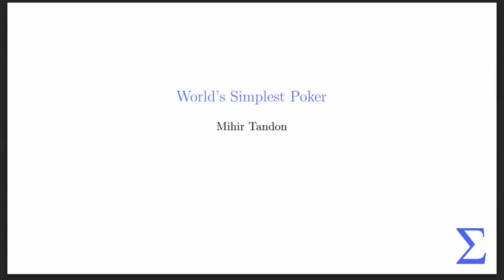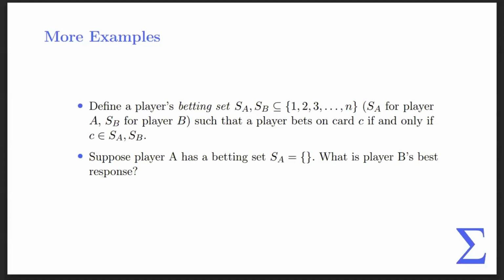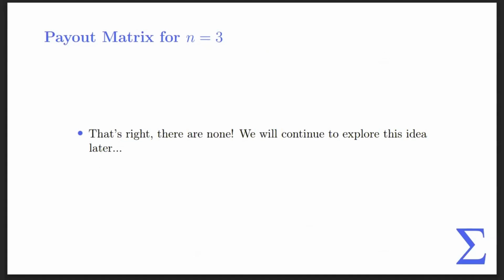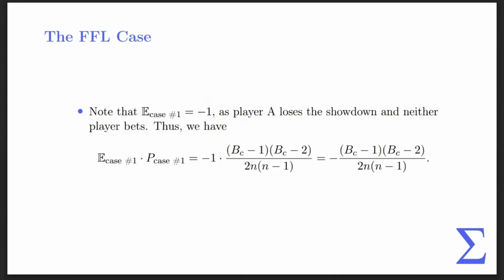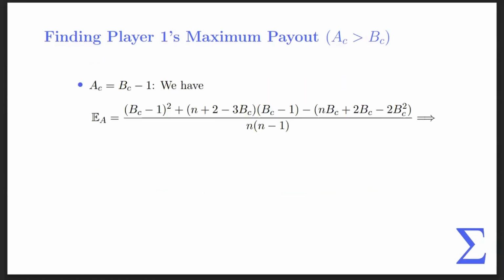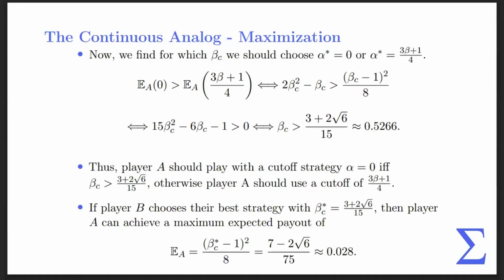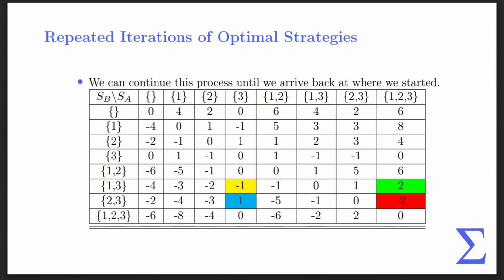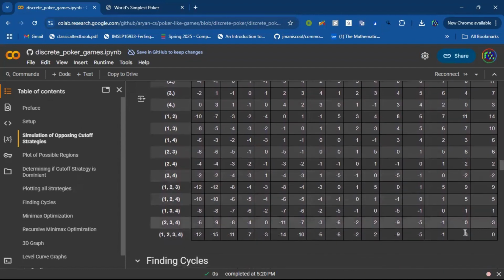[SP25] Meeting 4 - World's Simplest Poker